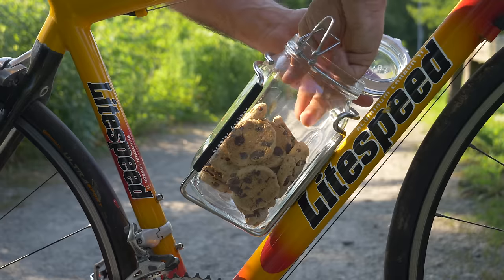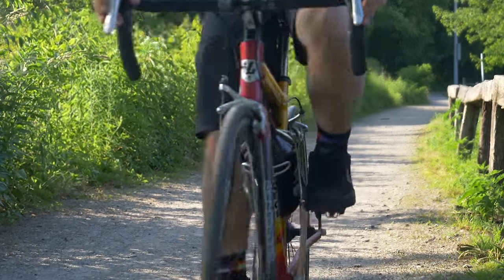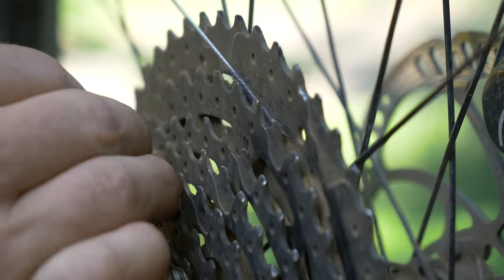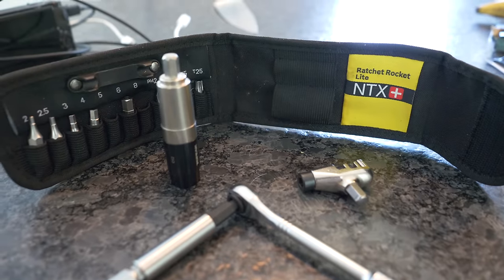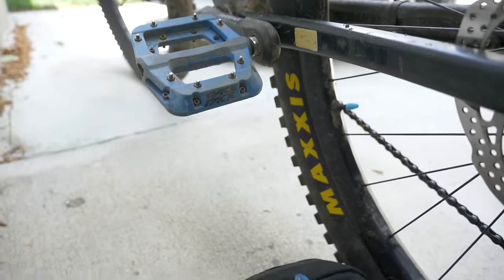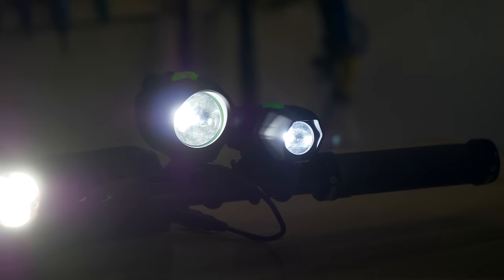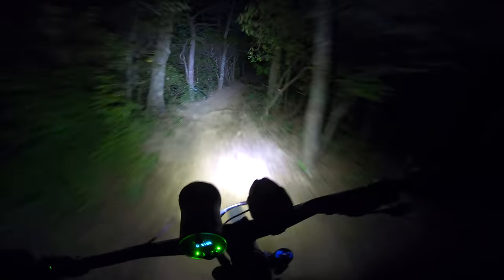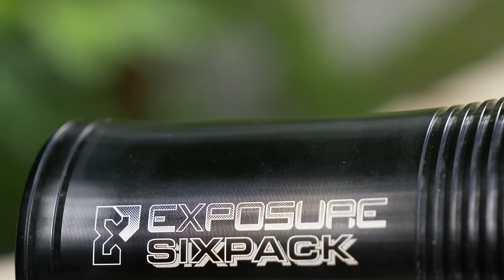10 Unique Bike Products Reviewed Brutally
Today we'll review 10 bike products, as usual. This time things get a little ugly, but I think these reviews were more than fair. If you are an engineer, product development person, or anyone who works for any of these companies, please no hard feelings on any of the negative things I said. No product is perfect.

Exposure flood light
Exposure spot light

Bright Eyes flood light
Bright Eyes spot light

Scrubza Trail Piks
Normal ass pipe cleaners

Other models

Growler Grabber

GoPro Shorty tripod

Dakine duffle

Trekology chair